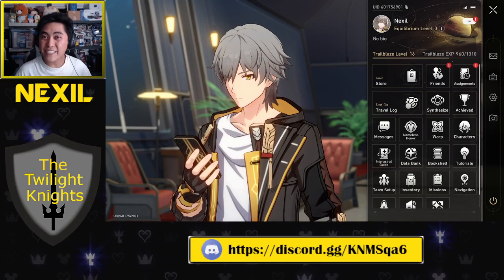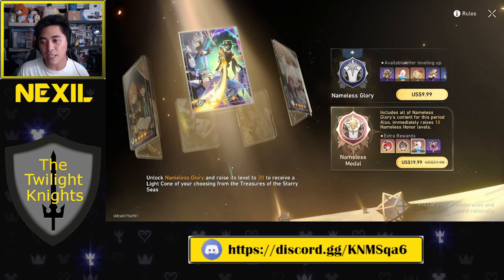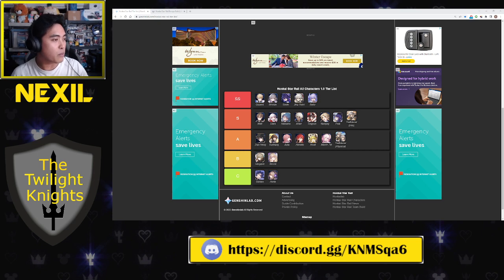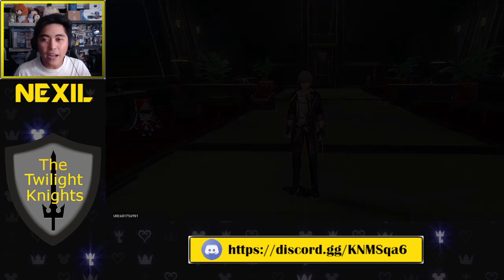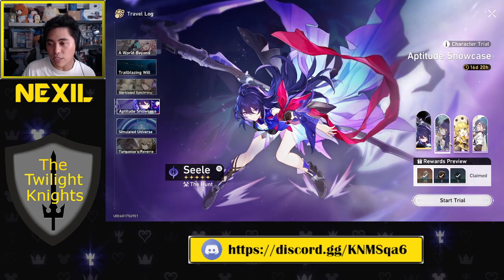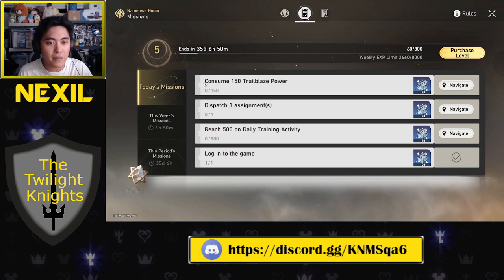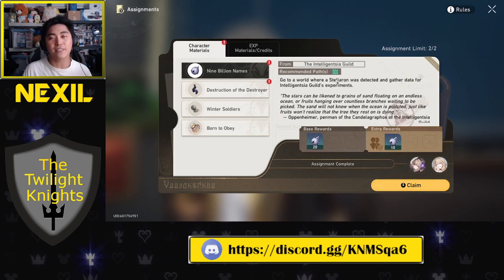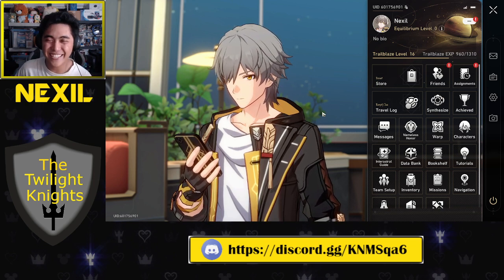Honkai: Star Rail - Tips and Tricks to Start Your Trailblazing Adventure Right!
My first Honkai Star Rail video!

In this video we go over:
-Do you have to spend money?
-What to spend your money on?
-What to spend your Stellar Jade on
-All the free things that the game gives you

As well as other tips to help you start your adventure right!